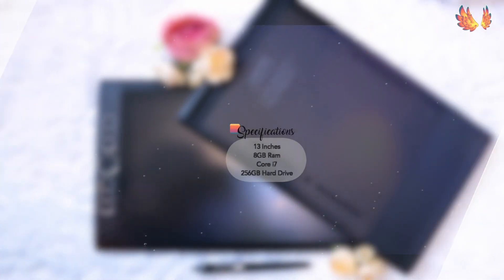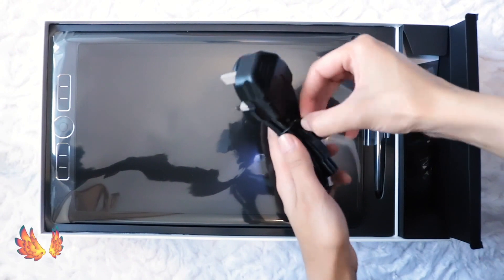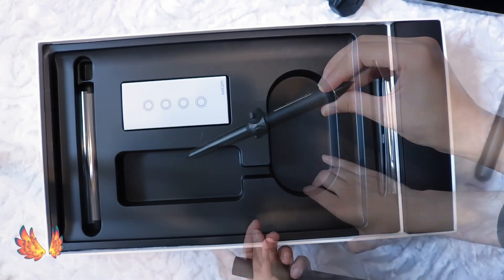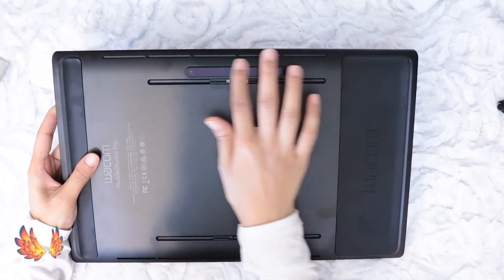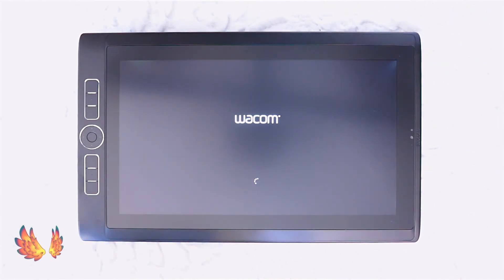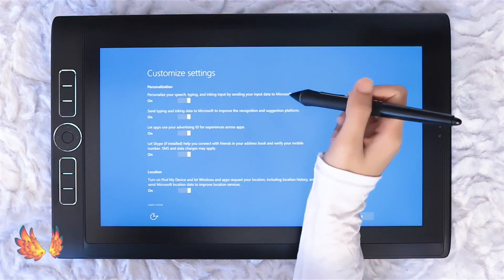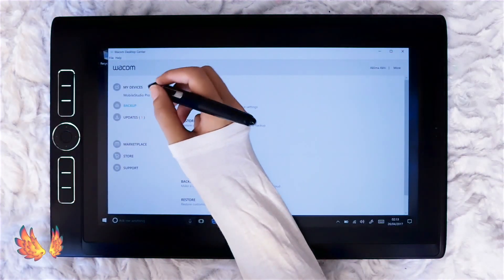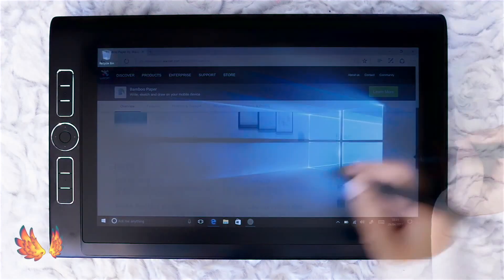Wacom MobileStudio Pro 13 Unboxing & Setup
Wacom Mobilestudio Pro 13 // 256GB
Wacom Mobilestudio Pro 13 // 512GB
Wacom Mobilestudio Pro 16 // 512GB

The story behind this is that the cintiq pro 13 which i had been waiting for release for since last summer didnt live up to the expectations promised by Wacom. And since it was high time i replaced my old dell xps as well as the wanting for a high end graphics tablet, it seemed like Mobilestudio Pro would be the solution. In this video I unbox the second unit which arrived towards early May since the first unit I got turned out to be faulty. After unboxing, I go onto walking through the setup and finally end with a couple of first impressions on a rough sketch.
To follow up on this video, a month later I will give a full review on this. I also plan on doing a side by side comparison with the chuwi hi12 and also will soon be doing some DIY's for some much needed accessories which are either non existent or hard to find.